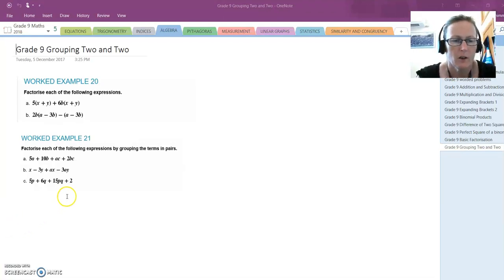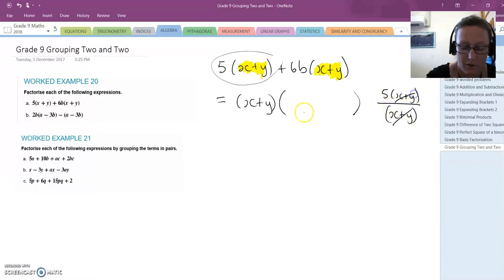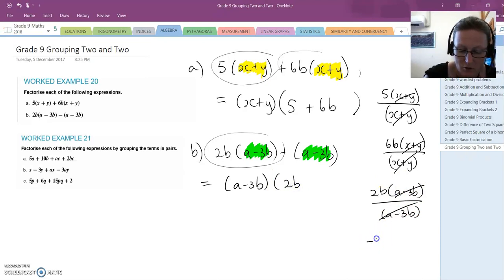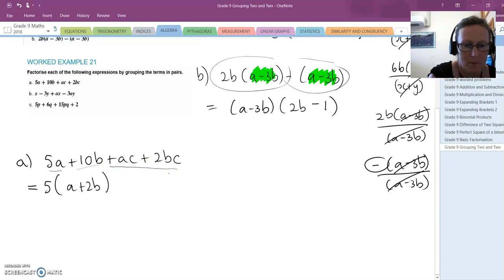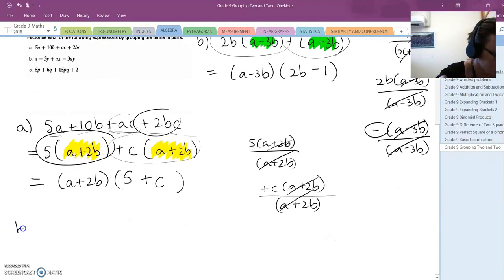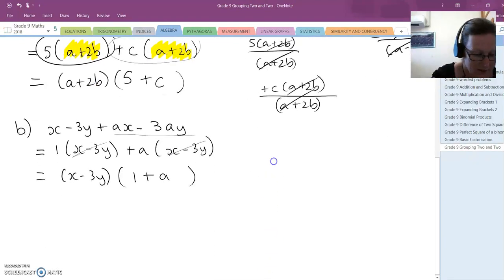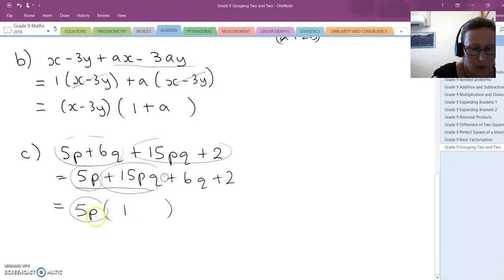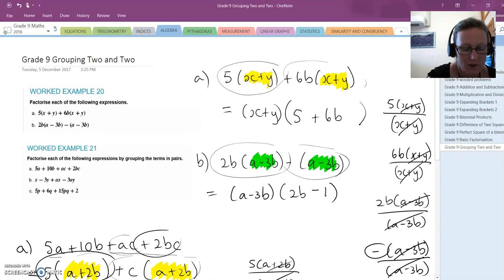Grade 9 Grouping Two and Two